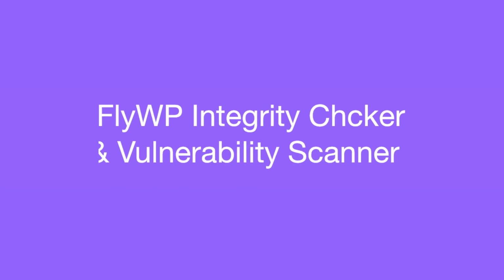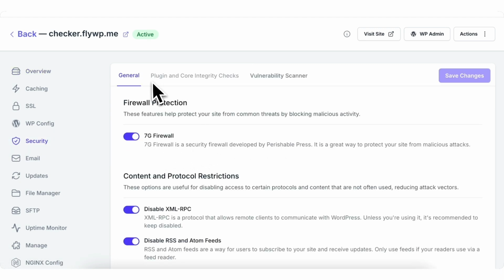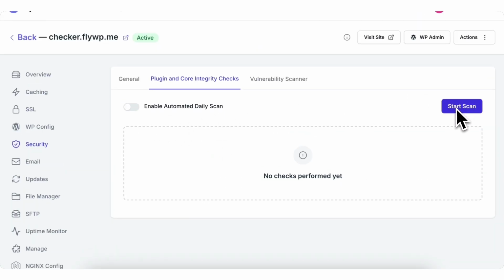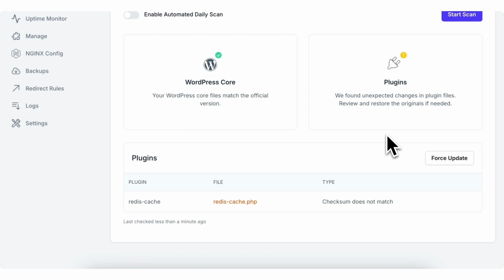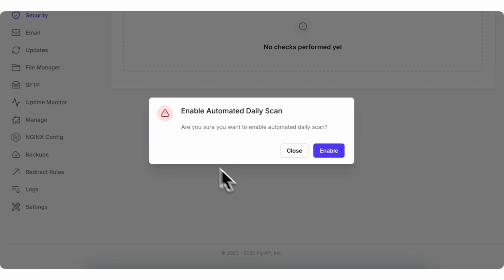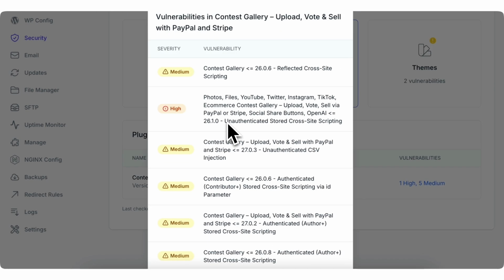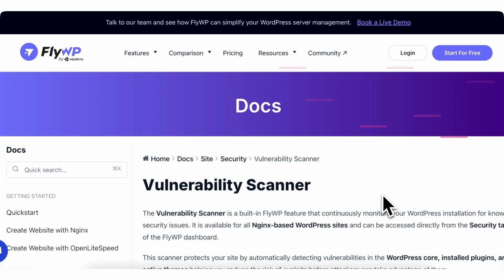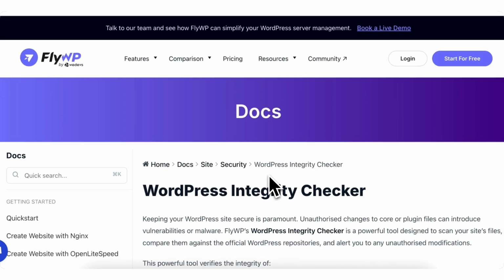Secure Your WordPress Sites with Integrity Checker & Vulnerability Scanner in FlyWP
Secure your WordPress sites like never before!

In this video, we explore the all-new Integrity Checker and Vulnerability Scanner in FlyWP — two powerful tools designed to keep your WordPress installations safe, secure, and running smoothly.

🔍 What You’ll Learn:

- How the Integrity Checker detects unauthorized file changes in WordPress core and plugins
- How to enable automated daily scans or run manual checks anytime
- How the Vulnerability Scanner identifies security risks in your core, plugins, and themes
- How to view results, understand severity ratings, and take quick action

🛡️ These features help you stay one step ahead of security threats — giving you full control, visibility, and peace of mind.

👉 Available now for all NGINX-based WordPress sites inside your FlyWP dashboard.

Users turn to FlyWP for its reliable speed, security, and simplicity of handling server and team permissions, making it ideal for developers and businesses managing multiple WordPress sites. 🎥